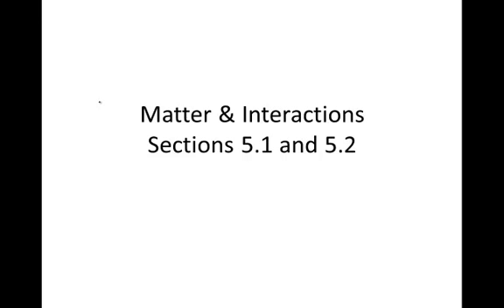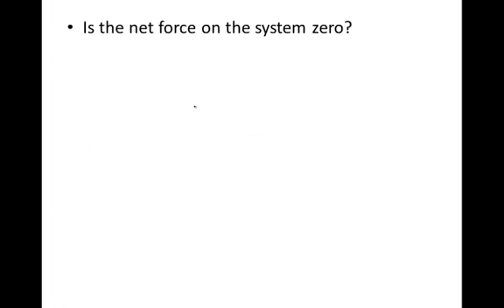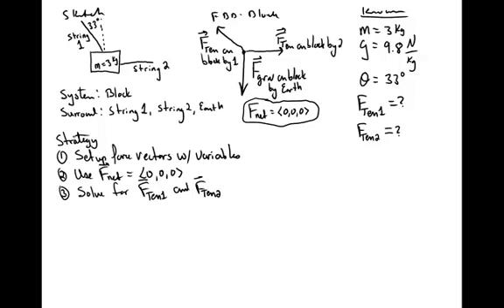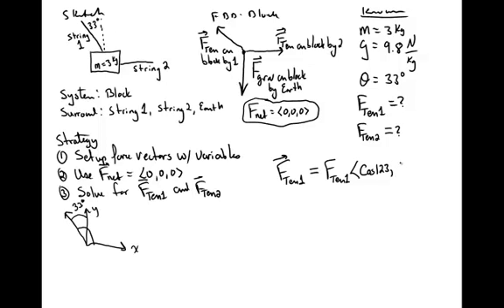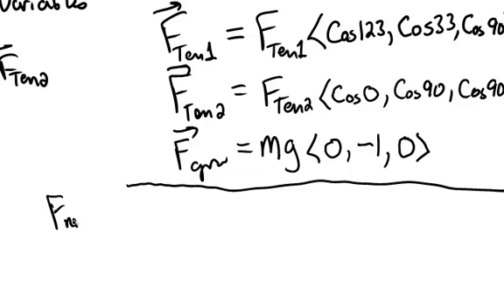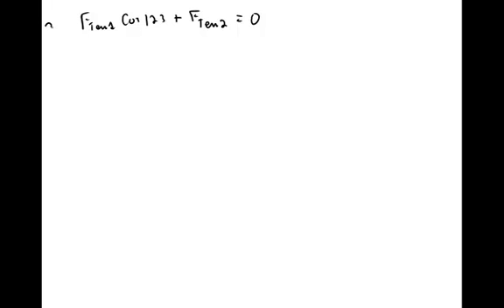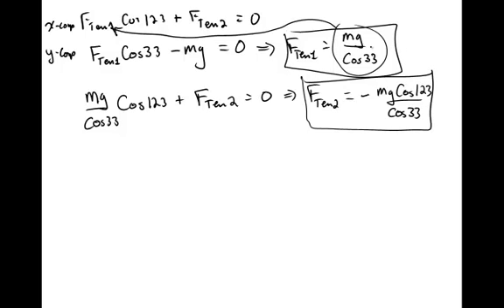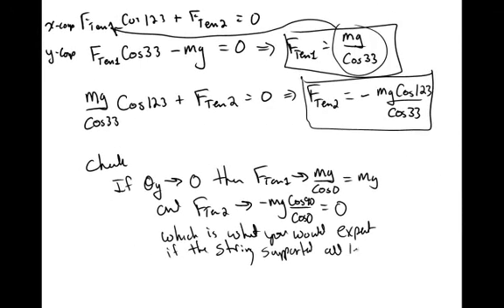Matter & Interactions Minilecture Section 5.1 and 5.2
Minilecture for sections 5.1 and 5.2 in Matter and Interactions